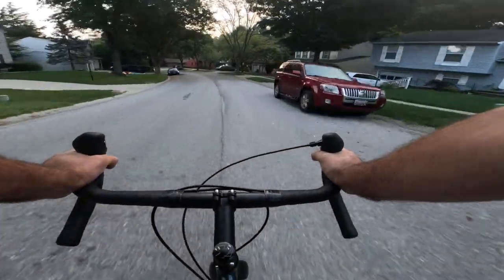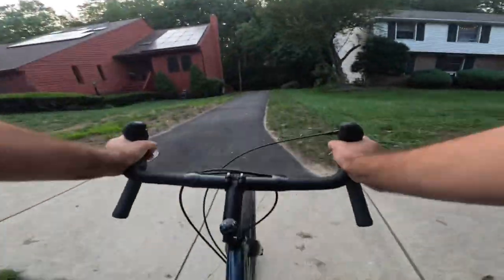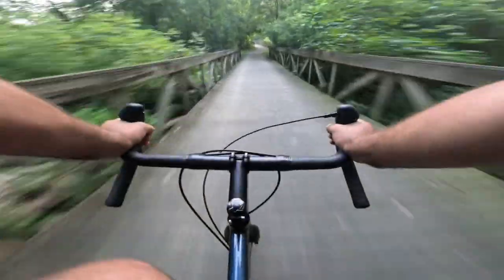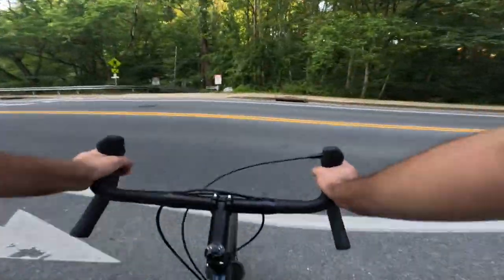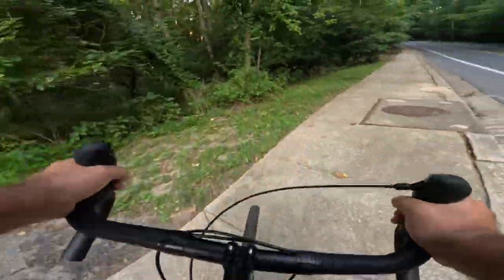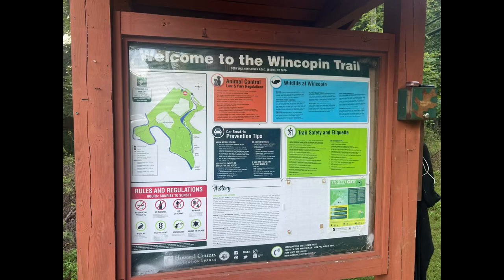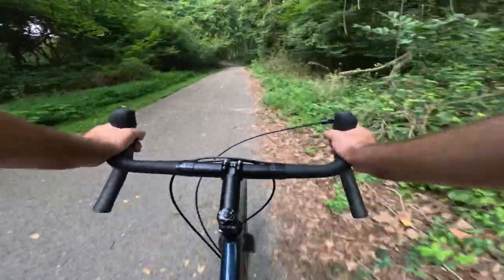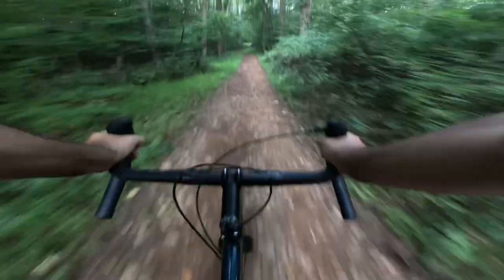Patuxent Branch Trail - Columbia, Md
Gravel bike ride in lovely Columbia, MD. Ride includes the Patuxent Branch Trail, the Lake Elkhorn Loop, and the mountain bike trails in Savage, MD.

Chapters
0:00 - Intro
0:41 - Patuxent Branch Trail
1:45 - Lake Elkhorn Loop
3:30 - Patuxent Branch Time Warp
4:36 - Mountain Bike Trails